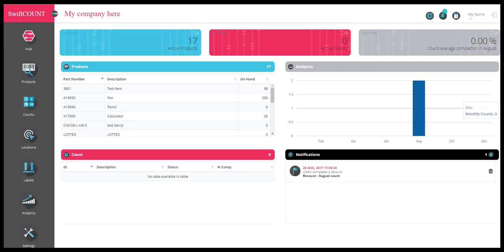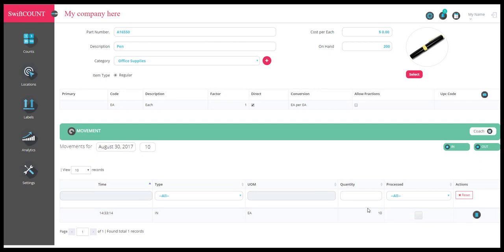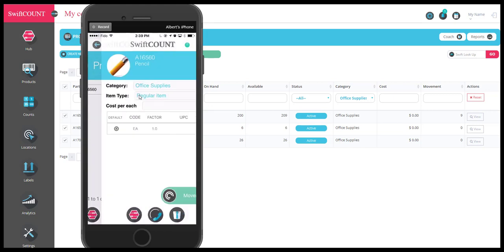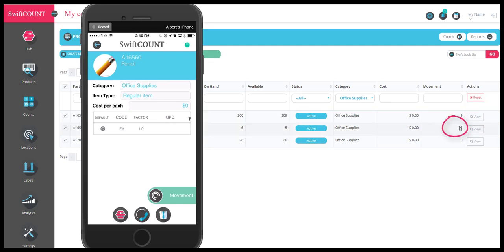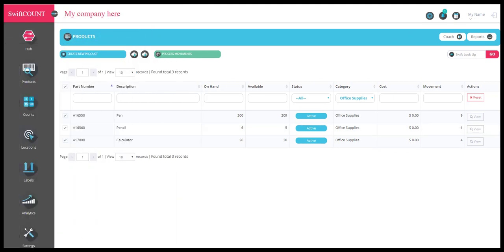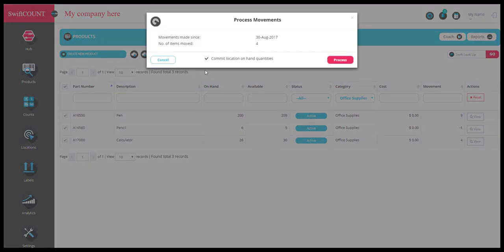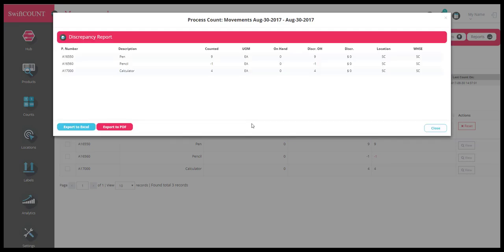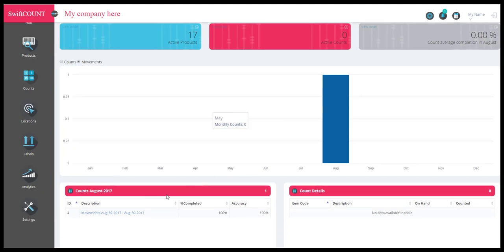Processing Movements in SwiftCount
Detailed description on how to collect information on what goes out and what comes into SwiftCOunt via the movement recording process